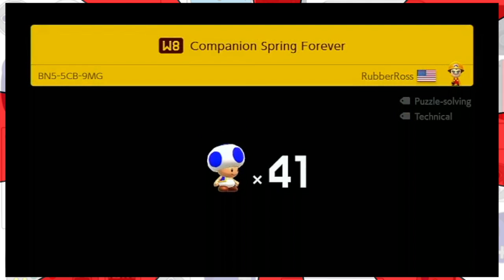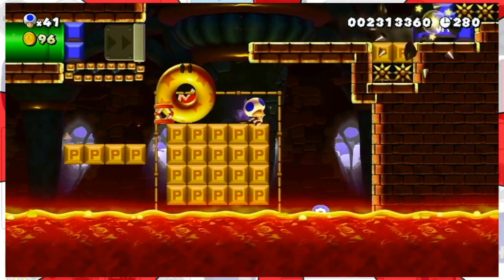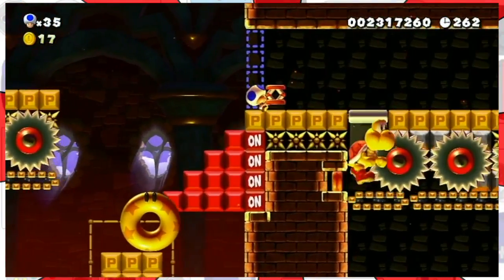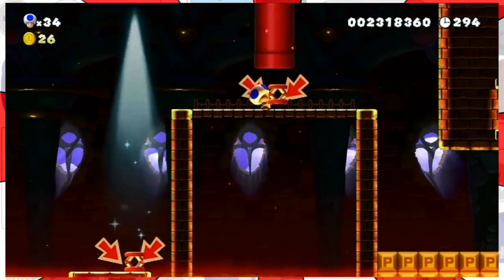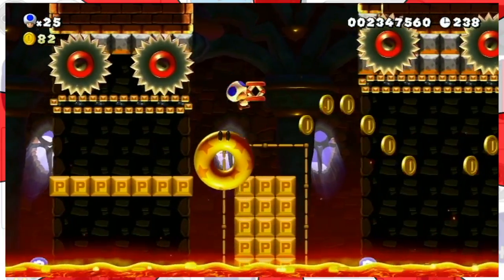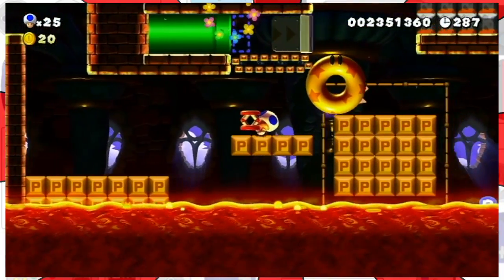WHERE'S THE CHECKPOINT?! - Super RubberRoss World (Part 16) - NINTEND-O-RAMA!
Well, here we are at World 8. I was worried about these levels. And it turns out I was right. Here's Companion Spring Forever. Enjoy!

~Taylor

NINTEND-O-RAMA! THEME by Dmitry (mentalcacao)

Channel Art By Danielle Davidson